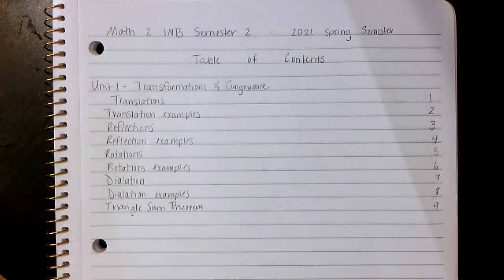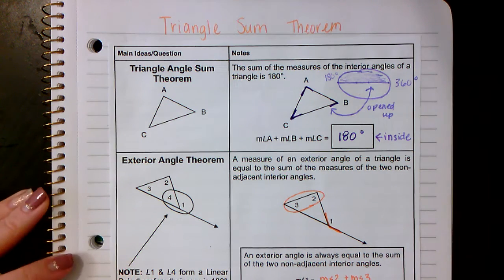Triangle Sum Theorem Notes